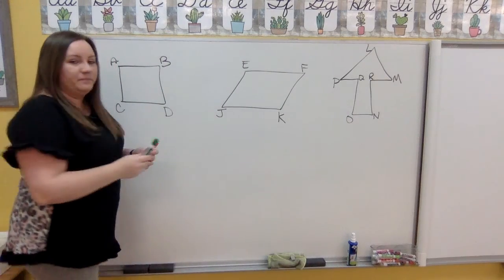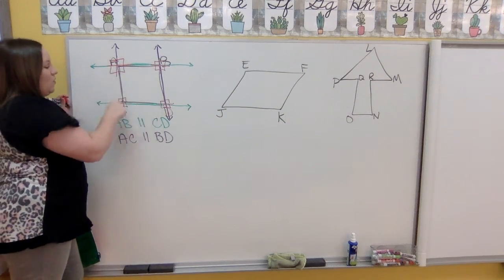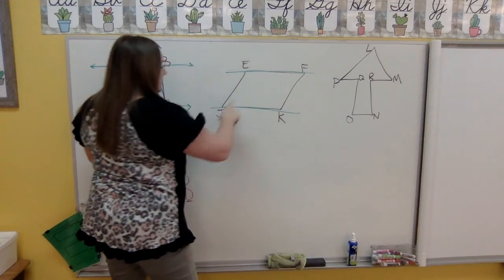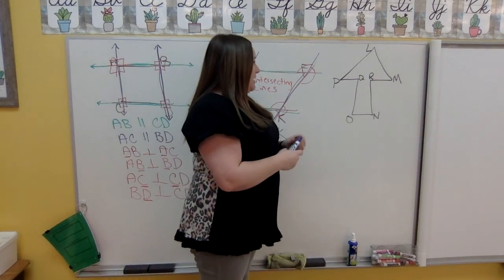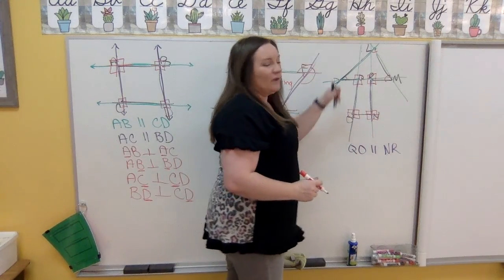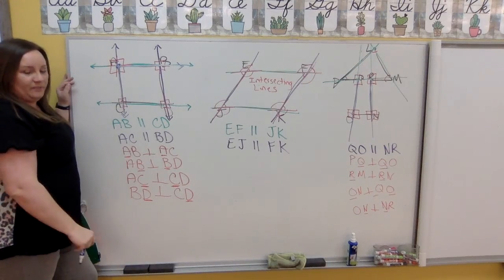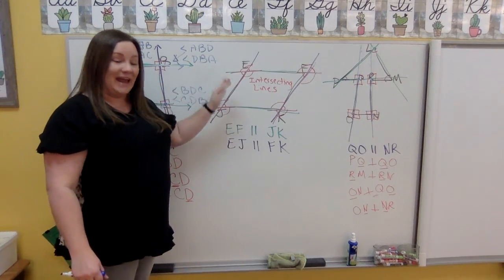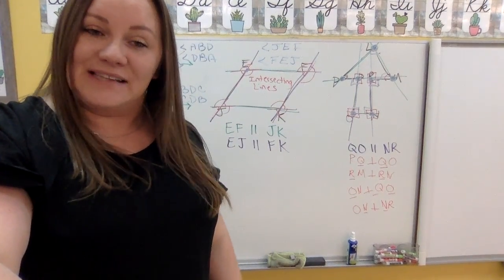Lines & Angles in Polygons